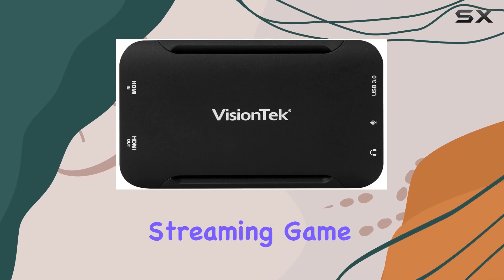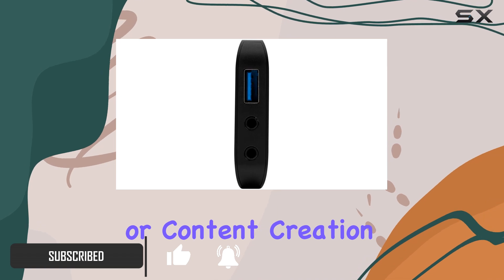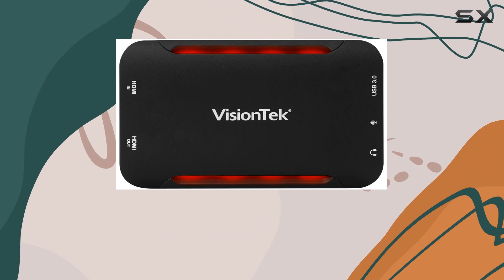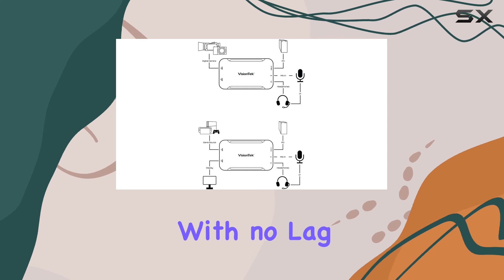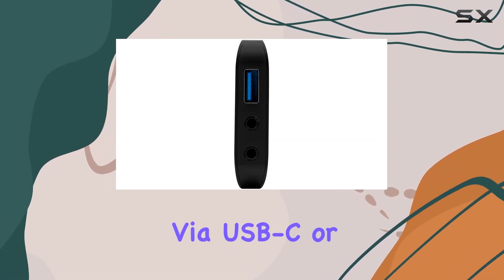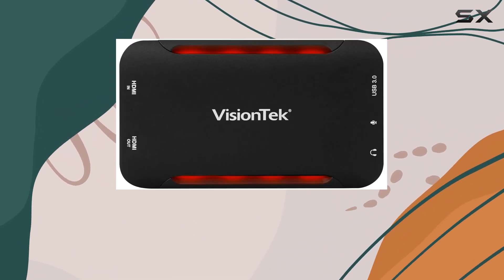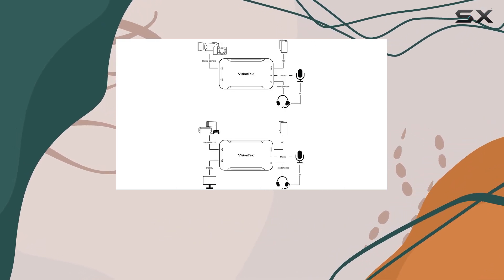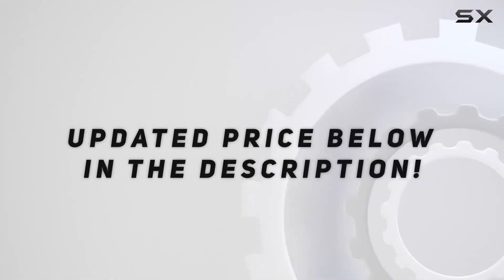reviewVisionTek UVC 60 Capture Card: The Ultimate Solution for Seamless Streaming!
VisionTek UVC 60 Capture Card: The Ultimate Solution for Seamless Streaming!

0:00 Intro
0:06 Review

Things that we mentioned in this video:
VisionTek UVC 60 Capture : B08R12QQTD